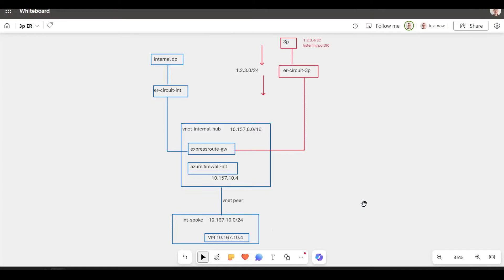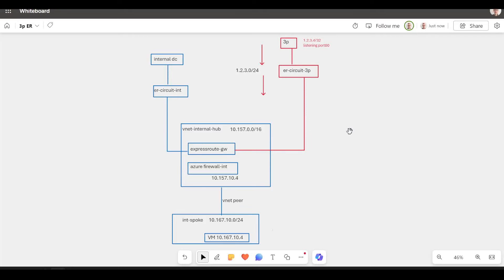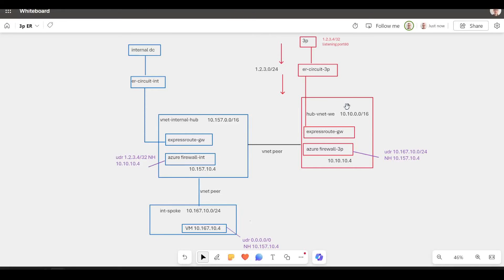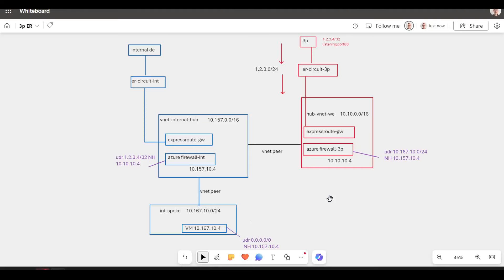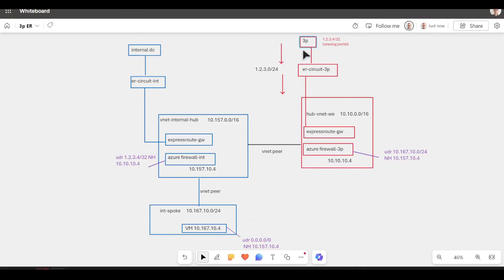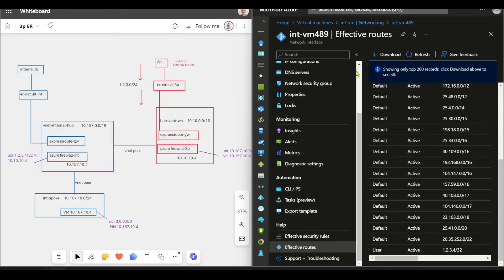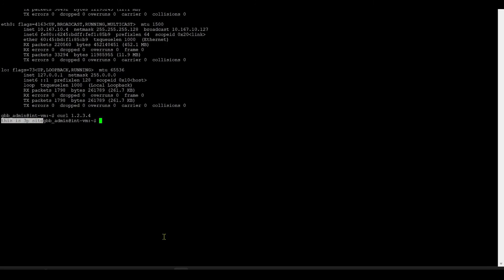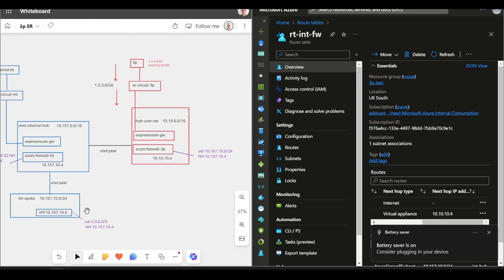Secure (outbound) ExpressRoute to untrusted Third Parties with Azure Firewall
(If you wanted red to talk inbound to blue, with the same isolation for ER/BGP/L3-out, then you could put a reverse proxy in the red box to terminate initial connection. E.g. AppGW/NVA. Private Endpoint fronting a PLS would also work).